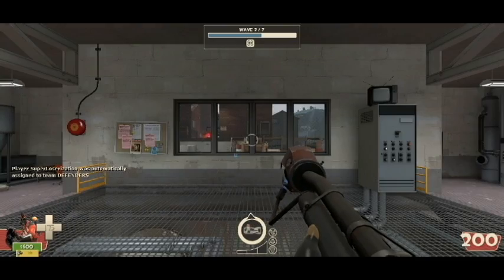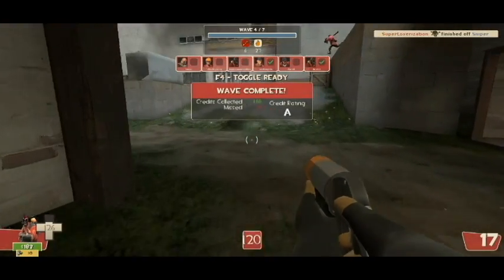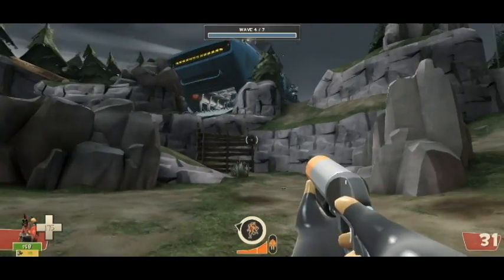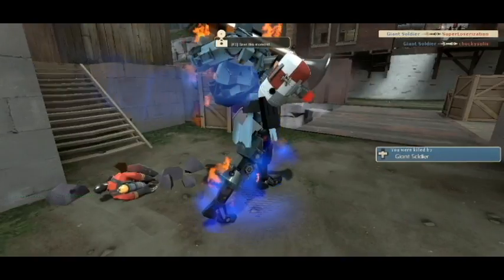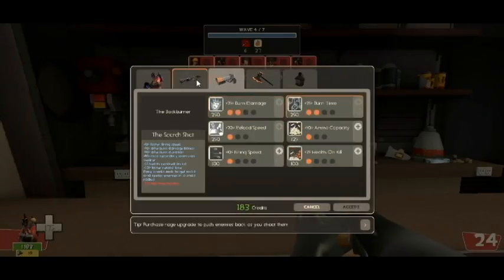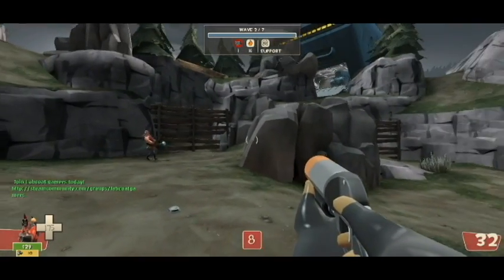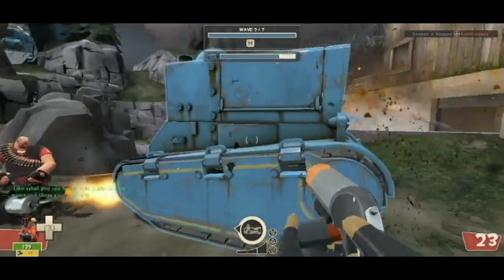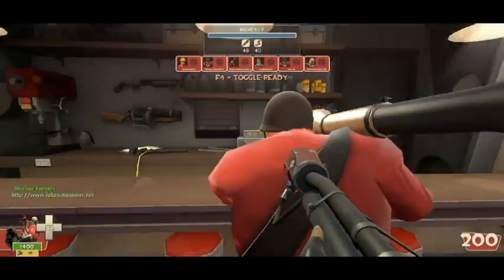Lets Play: Team Fortress 2 - Part 16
Part 16: MVM